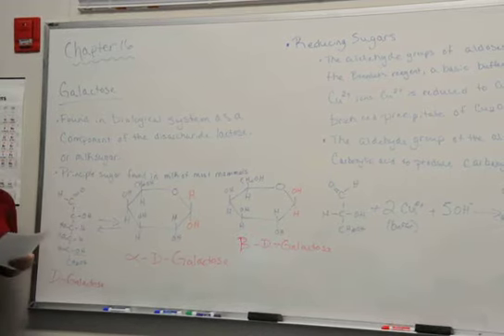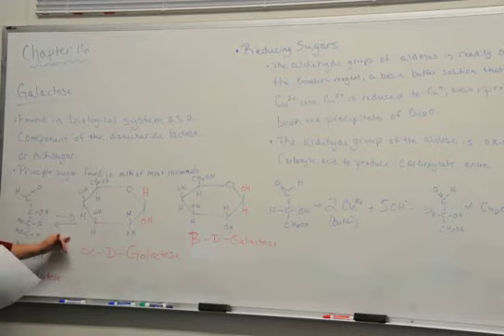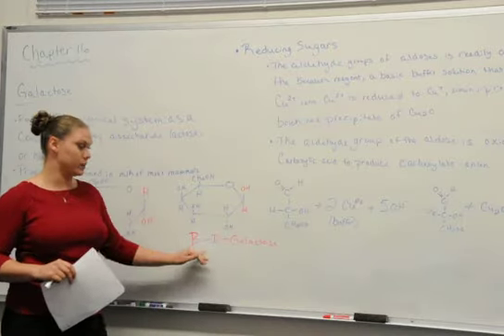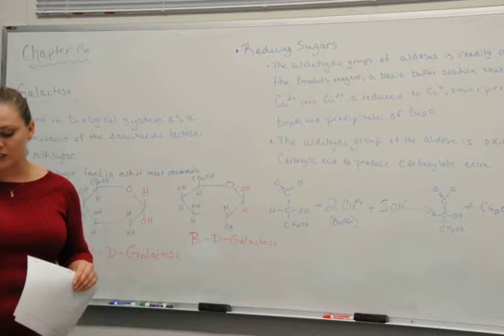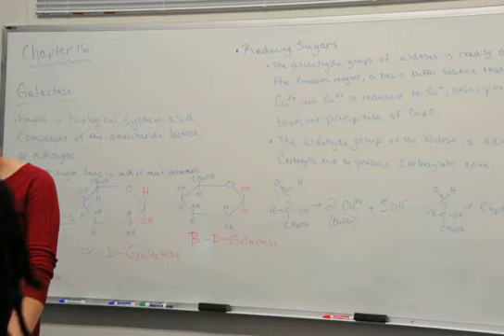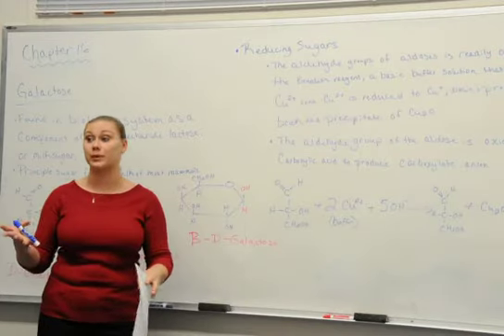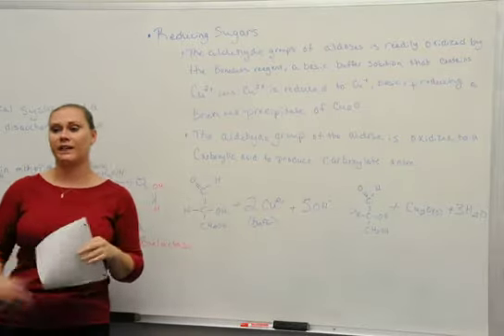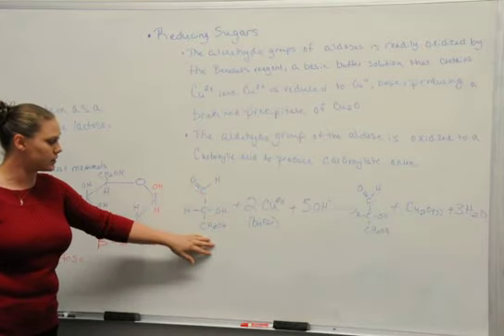CHEM16.4 Galactose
16